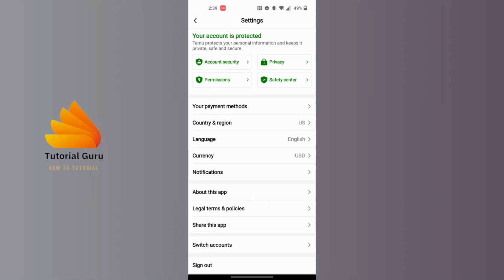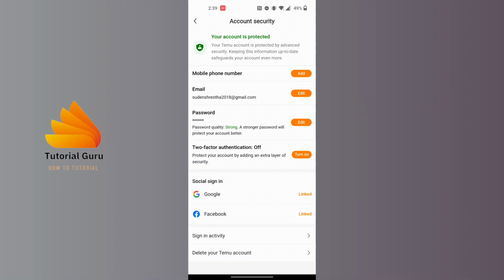How to Link Facebook on Temu?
How to Link Facebook on Temu | Easy Guide 2024

Looking to link your Facebook account to Temu? This quick tutorial by TutorialGuru will guide you through the steps to easily connect your Facebook account to your Temu profile for a more seamless shopping experience.